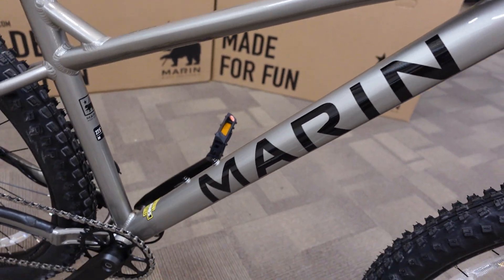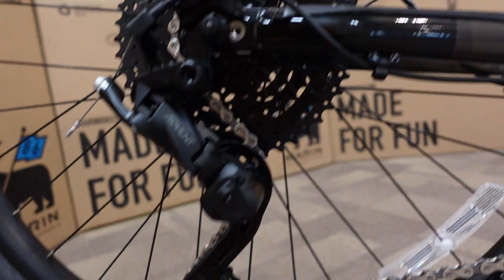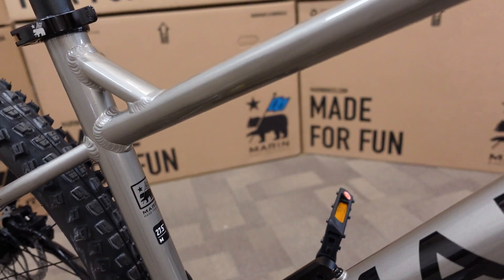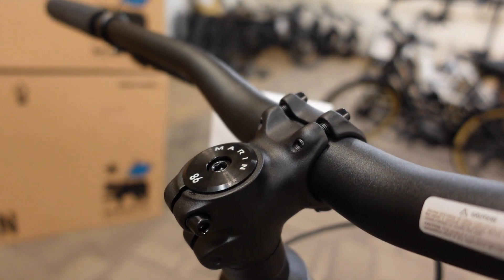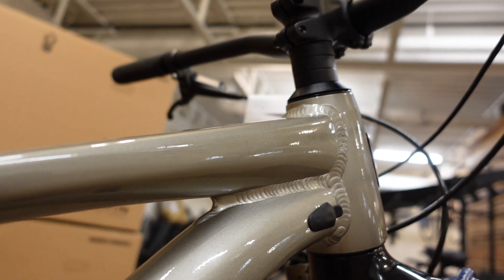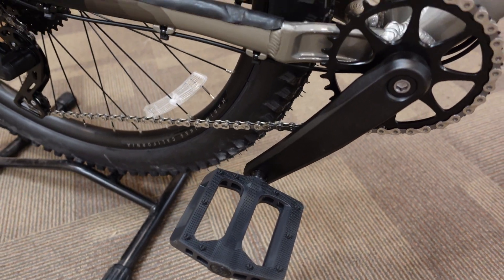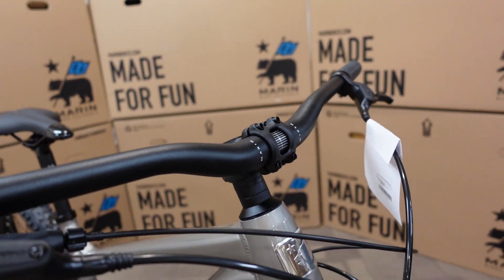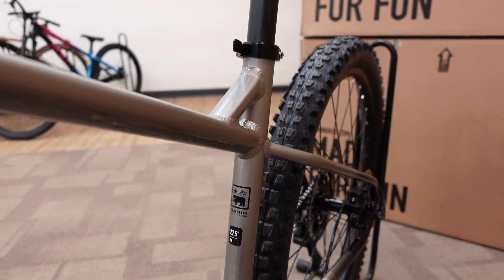2022 Marin San Quentin 1 | 27.5" wheel aggressive budget friendly hardtail mountain bike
New frame, specification and colours for 2021 - then carried over without any changes for 2022.

Matt Jones and Marin Bikes teamed up to design this bike to be a fun, capable mountain bike that feels comfortable on jumps, at the pump-track or riding local single track.

The Marin San Quentin 1 is the first price-point ($1349 CAD) in a series of 3 different San Quentin models (San Quentin 2 @ $1949 CAD, San Quentin 3 @ $2899 CAD).